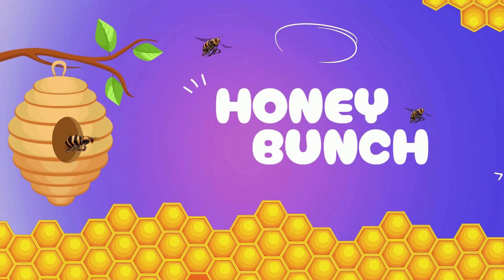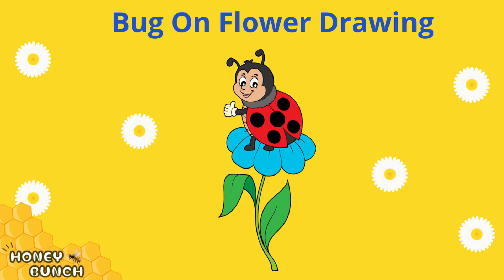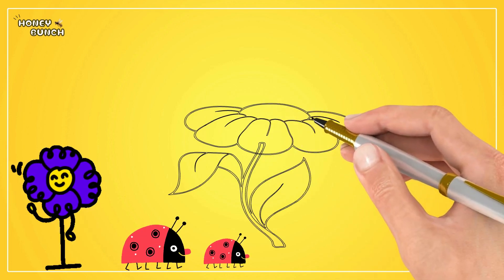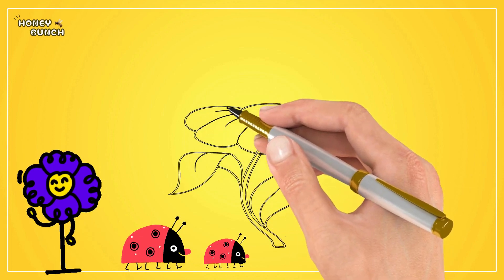Ladybug on a flower Drawing | Nature drawing | Bug drawing | Honey Bunch - kids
# Lady bug drawing # Coloring # Honey Bunch - kids

Hi All,
Welcome to Honey Bunch. Everyday a new video and shorts.
This video is about drawing and coloring a lady bug sitting on a flower picture. Enjoy our other colorful drawings.

All the content(images, music etc) we use in our channel are purely licensed.

With love,
Honey Bunch Team